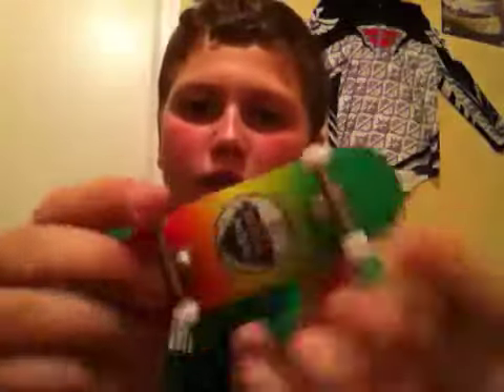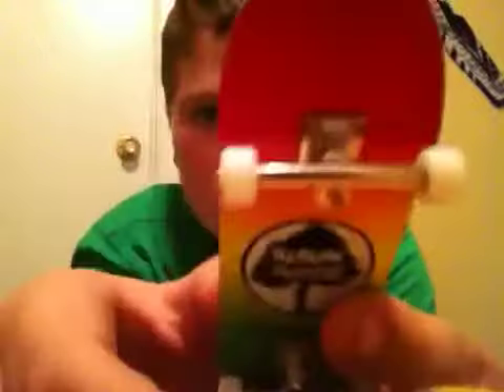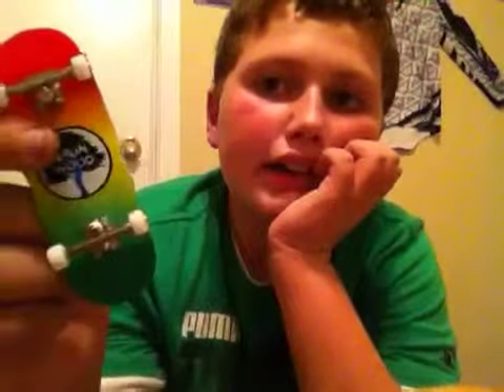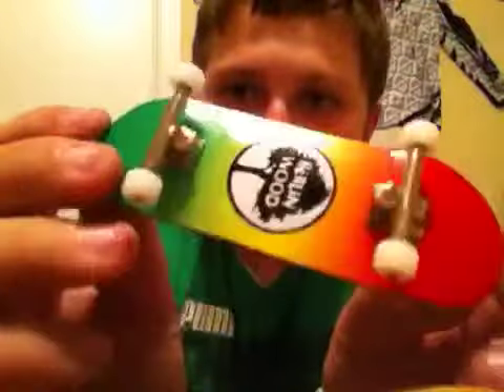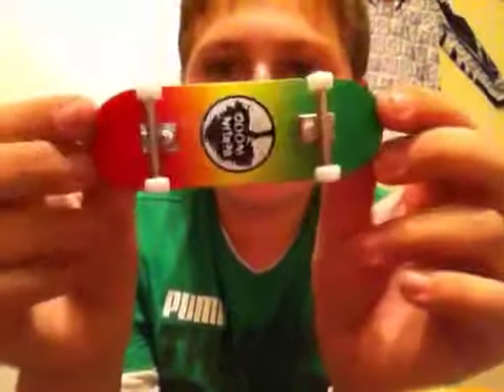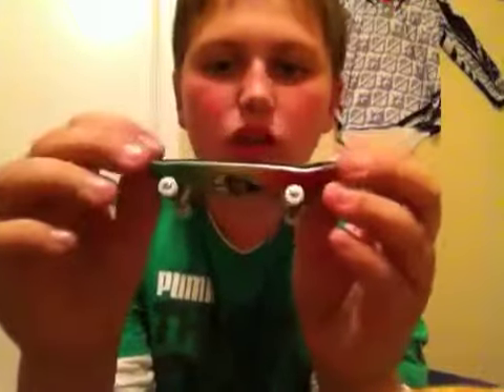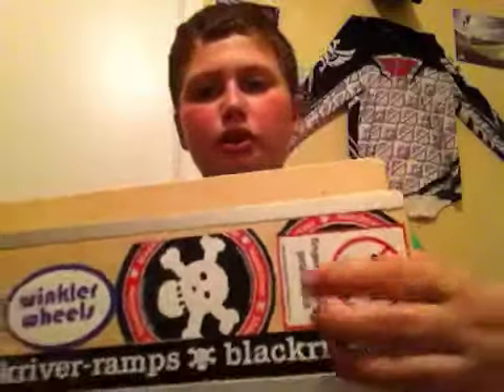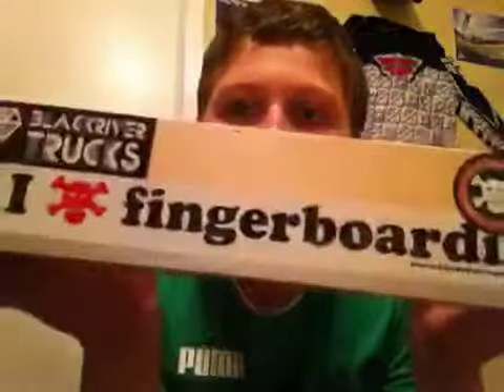Berlinwood rasta review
Reviewing my new berlinwood rasta !!:)